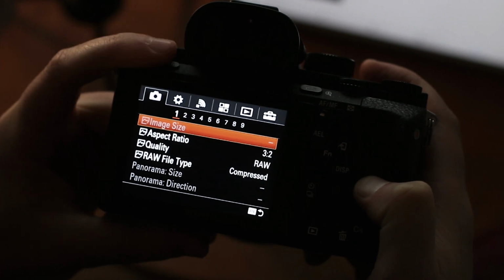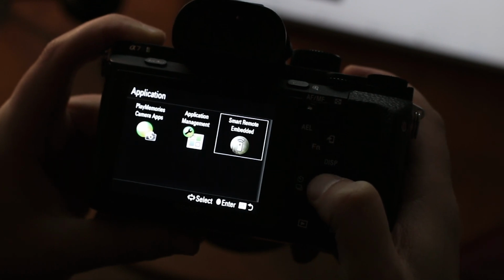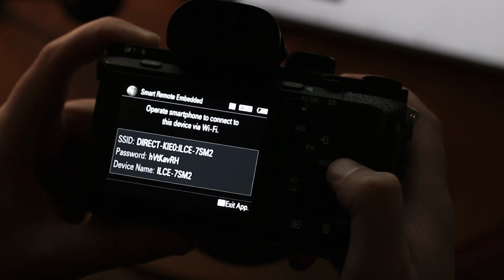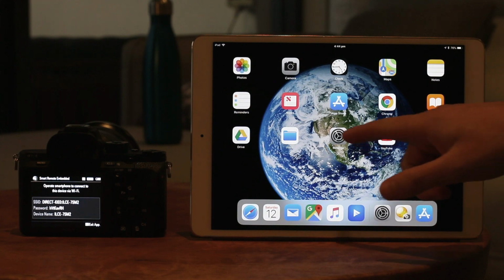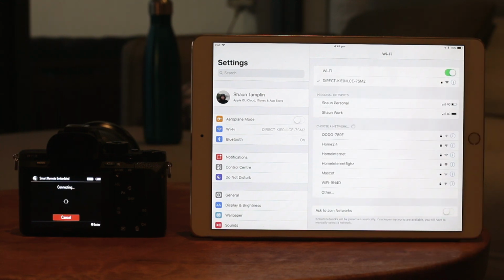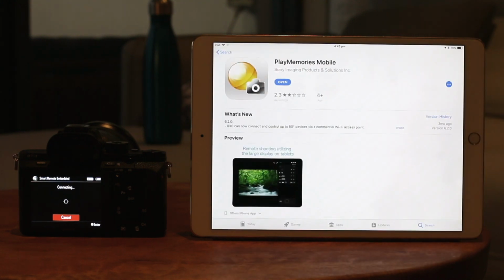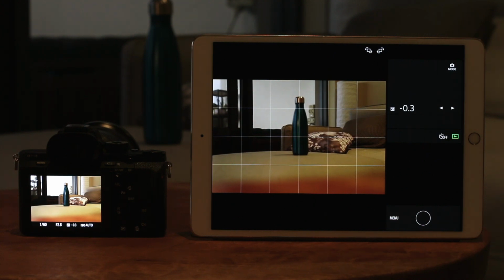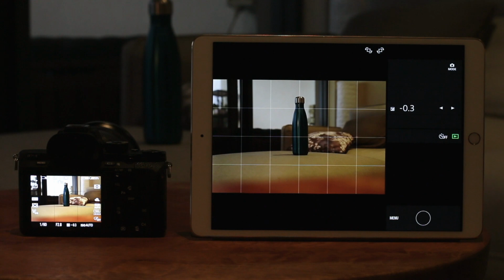How To: Sony a7S II Monitor w/ iPad Pro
If you have a Sony a7S II and an iPhone or iPad then something you may not know is that you can remote view whatever the camera is seeing and also take photo's or start videos using the Sony Playmemories app from the Appstore.

Perfect when you need an extra pair of hands but no one is around.

In this video I'll be using the Sony a7S II and my 10.5" Apple iPad Pro

The Gear I Use - Get it on Amazon

Sony a7S II
Manfrotto Compact Action Tripod - Black
Apple iPad Pro 10.5"
SanDisk 64GB Extreme Pro SDXC UHS-I Card